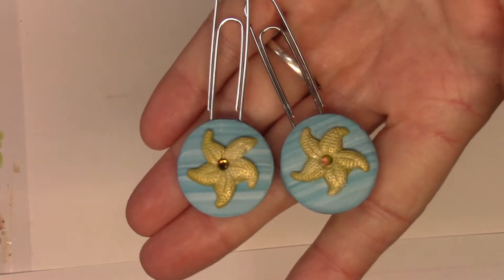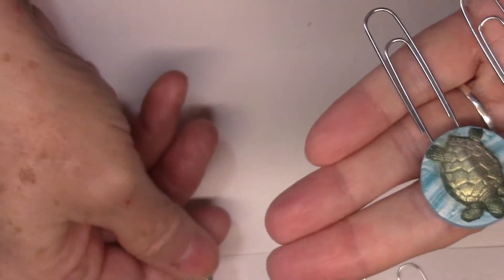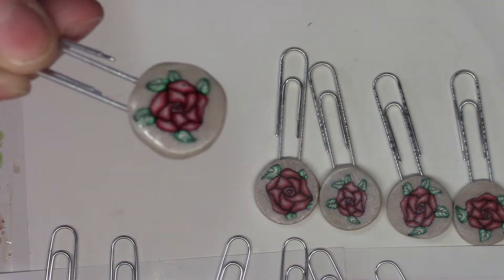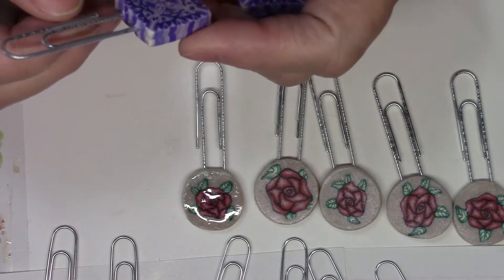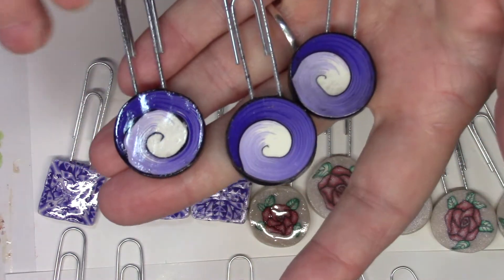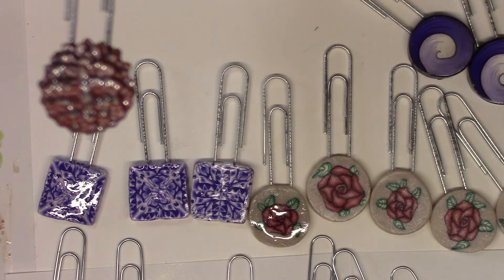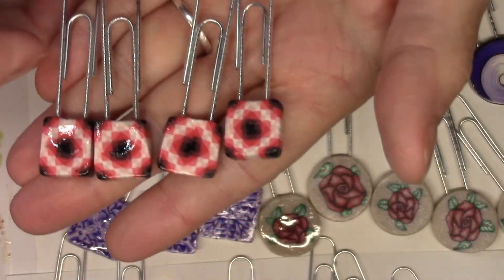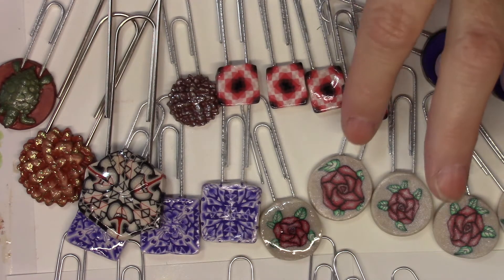Polymer Clay Embellished Paper Clips CLOSED -Moved to my Etsy Shop Luv2clay